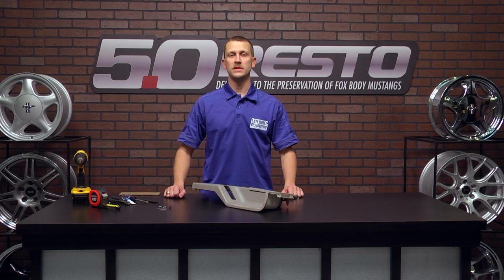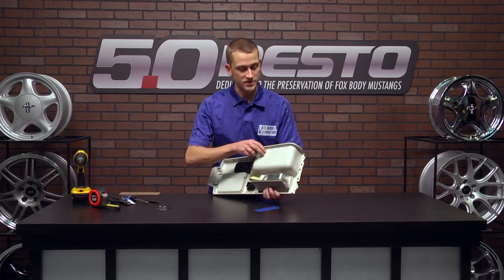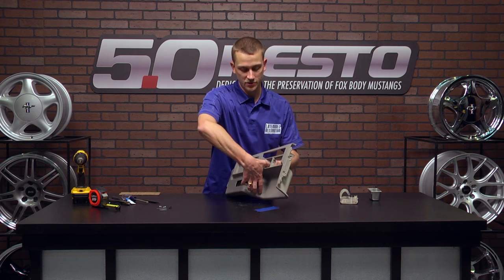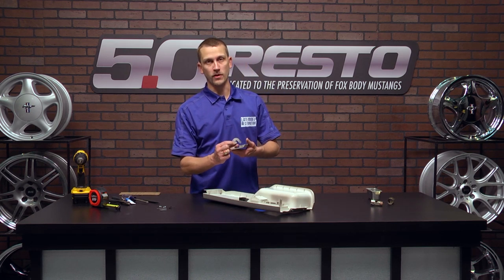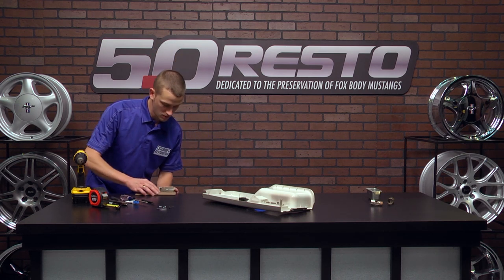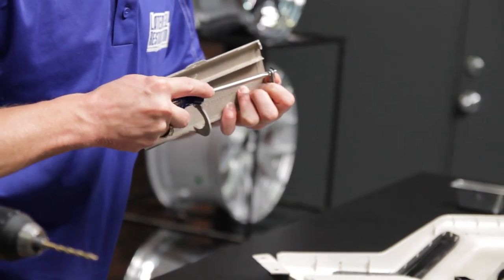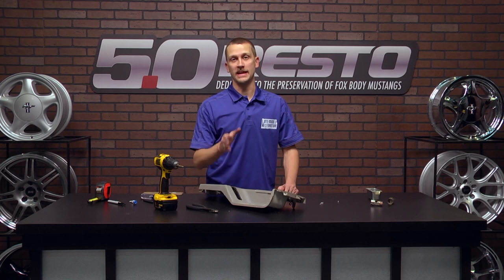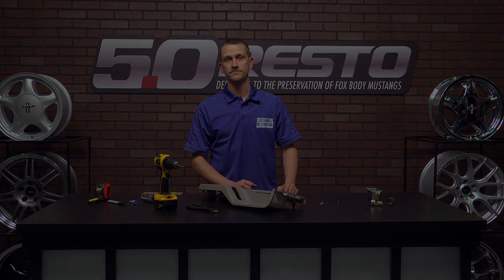1987-1993 Fox Body Mustang: Ash Tray Lid Repair Kit Installation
This ash tray repair kit is now sold under the DCR (Daniel Carpenter Reproductions) brand.

If you've been around Fox Body Mustangs long enough then you know the ash tray door is a common failure item in the interior.  Follow along in the video as Jmac shows you how to repair your broken 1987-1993 Fox Body Mustang ash tray lid.